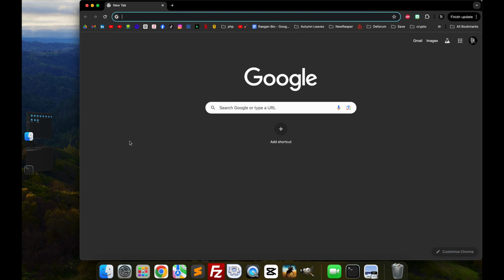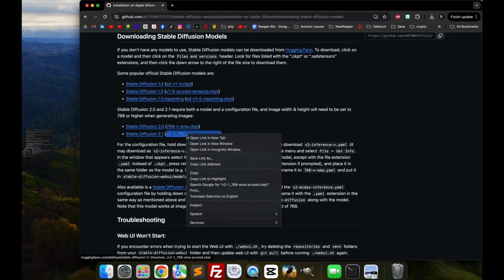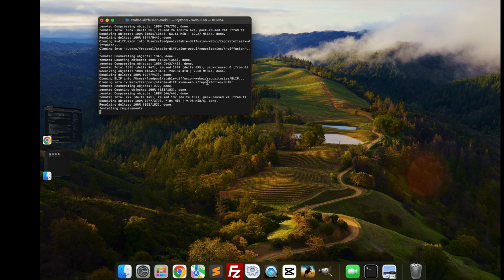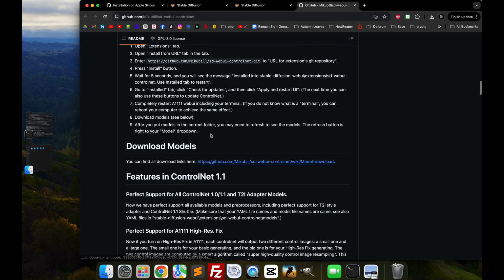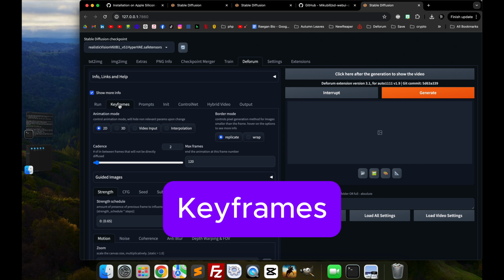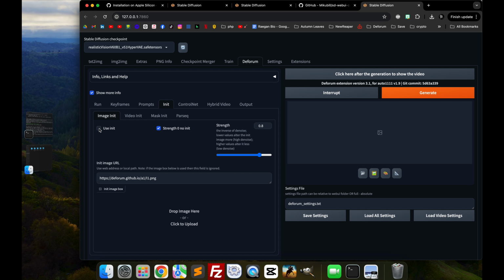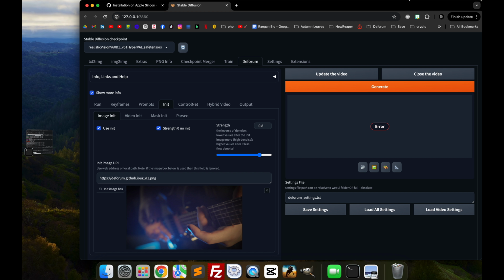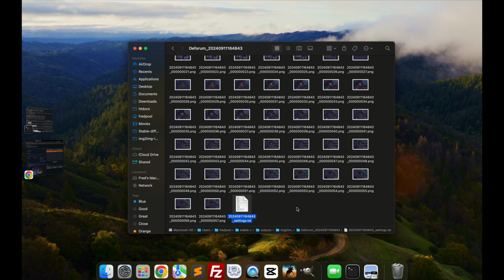Music video using Deforum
I finally learned how to use Deforum AI morphing in our band's music videos and I LOVE IT!  Watch the whole video if you want to start your own journey towards seeing how it's done.